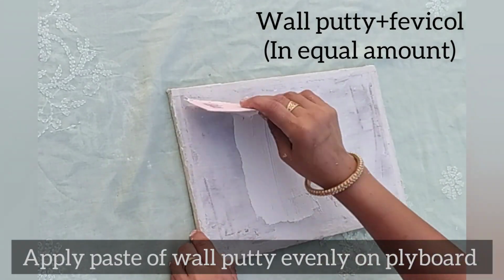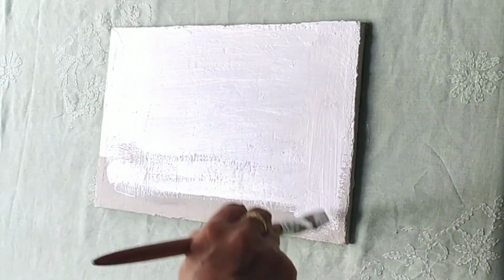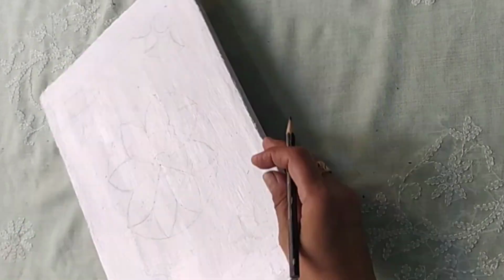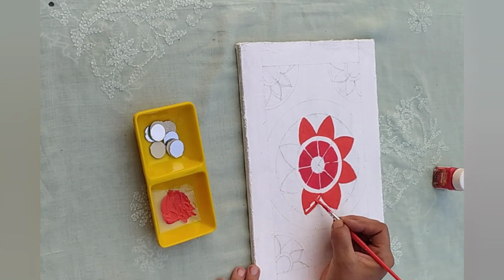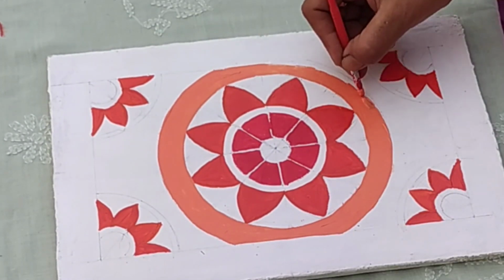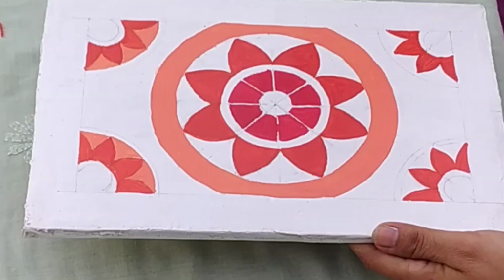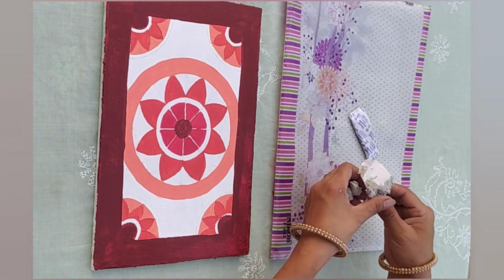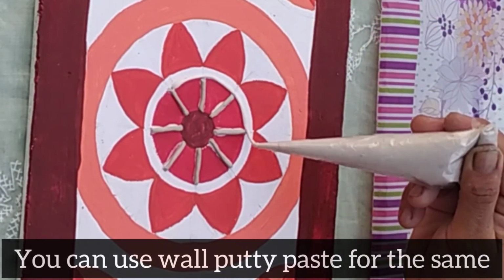How to make Lippan Art || Mud and mirror work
How to make Lippan Art?
Video Highlights.
What is Lippan Art?
How to prepare wall putty cone for Lippan Art?
How make Lippan Art with wall putty cone?
How to make Lippan Art with Fevicrl mouldit clay?
What is mud and mirror art work?
How to make wall Putty cone?